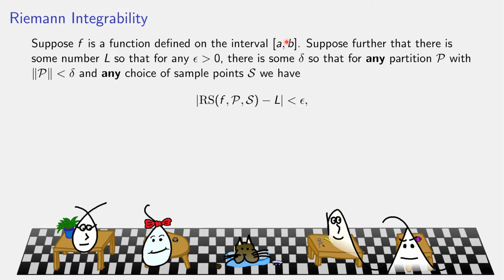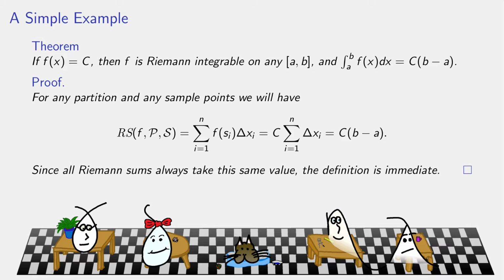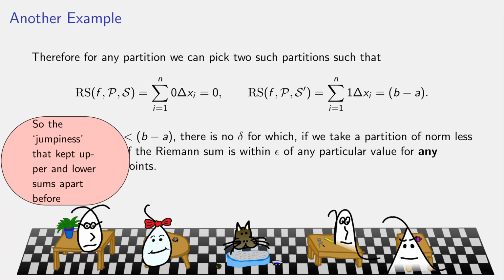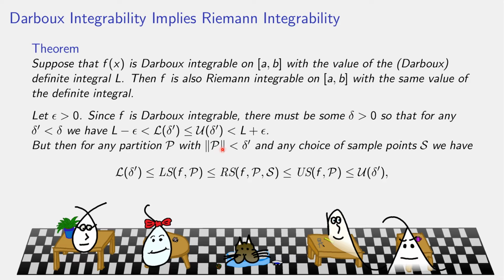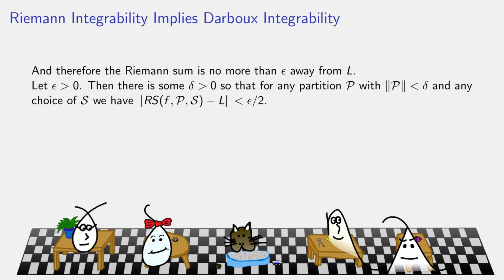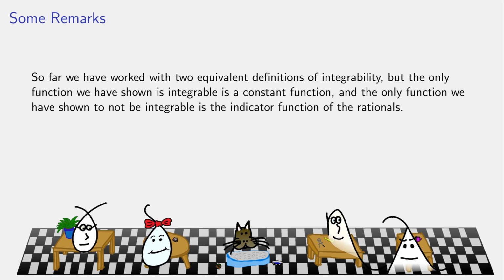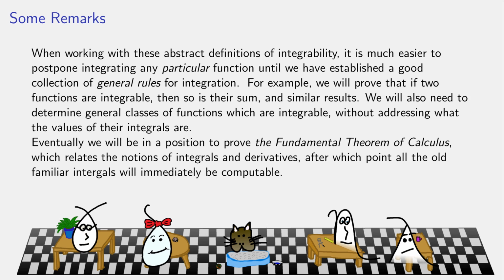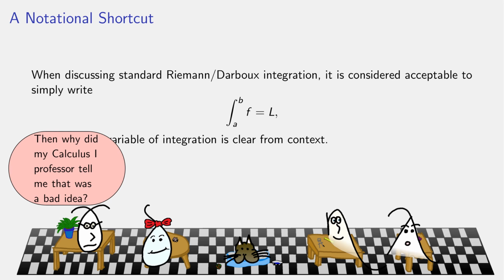Riemann Integrability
The definition of Riemann integrability, and two examples: constant functions are integrable, the indicator function of the rationals is not. Also a proof of equivalence with Darboux integrability.